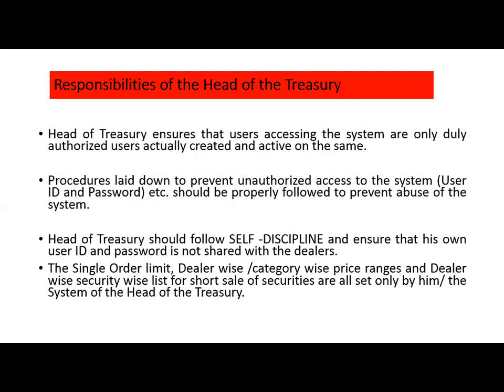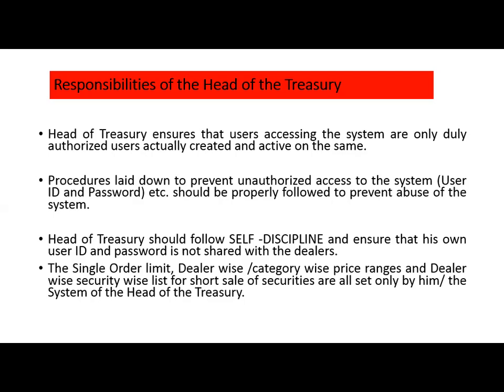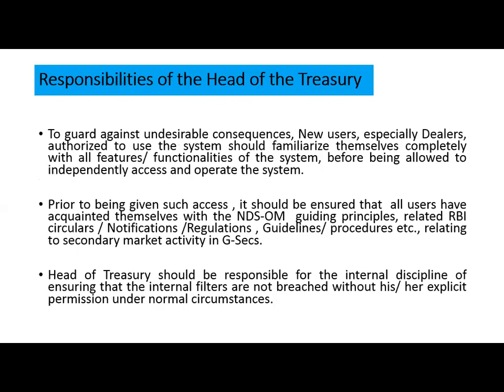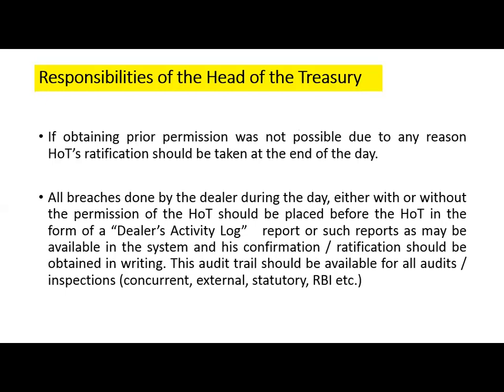RESPONSIBILITIES OF THE HEAD OF THE TREASURY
The treasury function in banks is Funds management, i.e., maintaining adequate cash balances to meet day-to-day requirements and deploying surplus funds from operations. The treasury in a Bank is also responsible for maintenance of reserve requirements (Cash Reserve Ratio and Statutory Liquidity Ratio). Besides this  now it is  as a profit Center with its own trading and investment activity. Hence the role of the Head of the Treasury and the staff there- in have a lot of responsibilities to manage the operations of the Treasury.